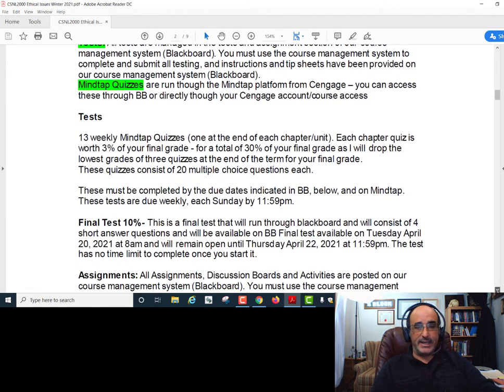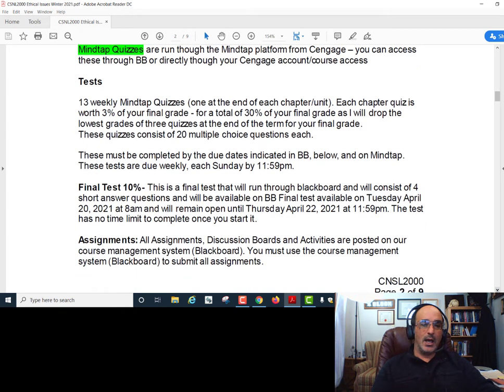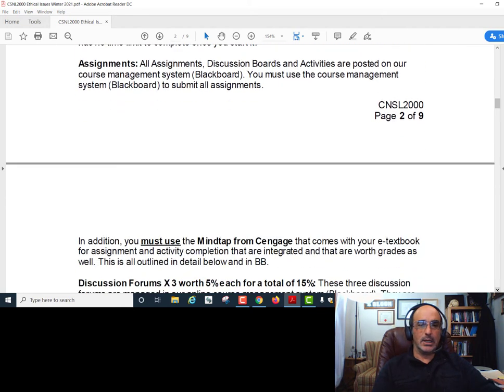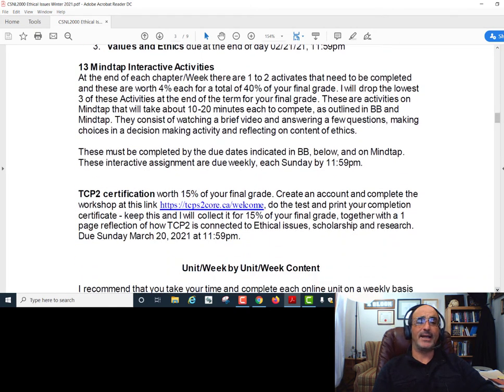CNSL2000 - Welcome and Review of Syllabus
Dr. Howard Bloom welcomes Georgian's Counseling Psychology Students to the course CNSL2000 Ethical Issues.